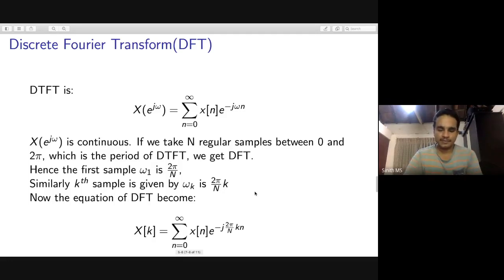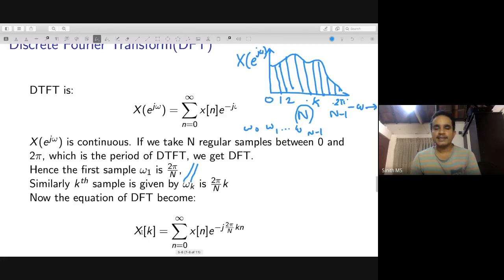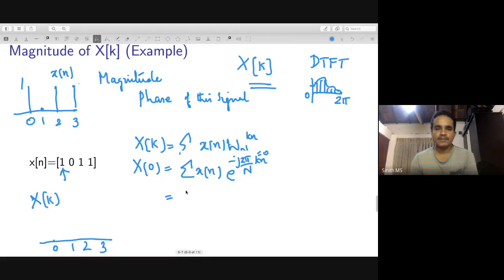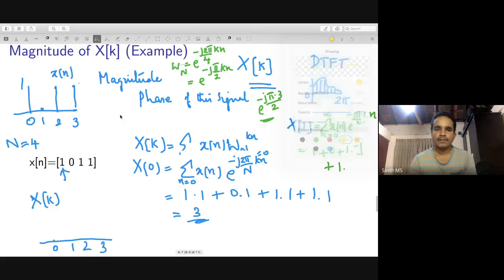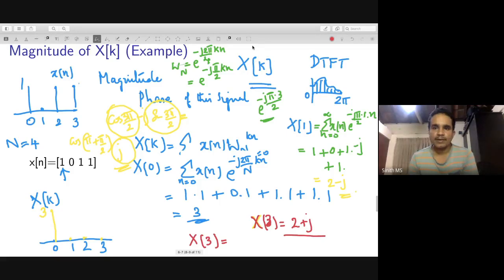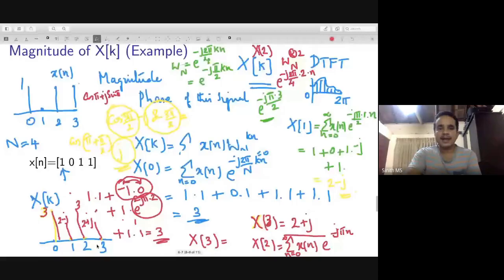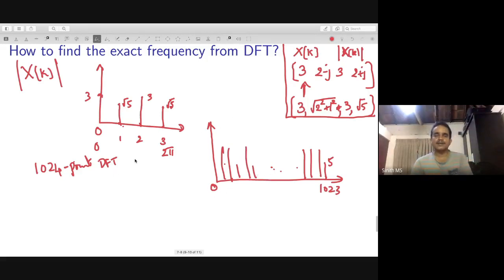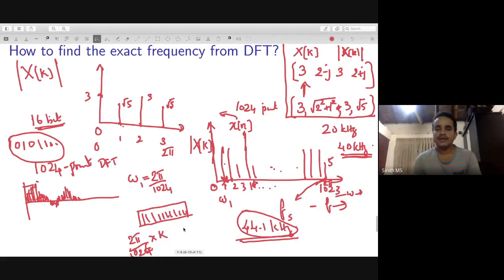Lecture #2 - DSP -Discrete Fourier Transform